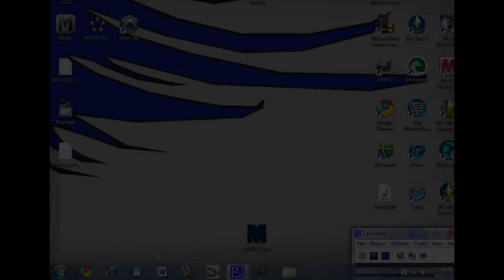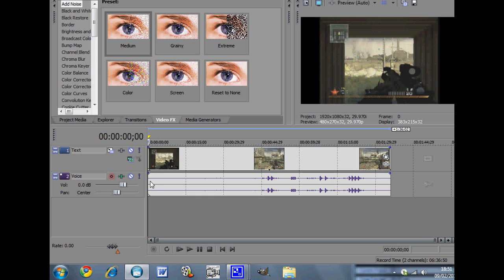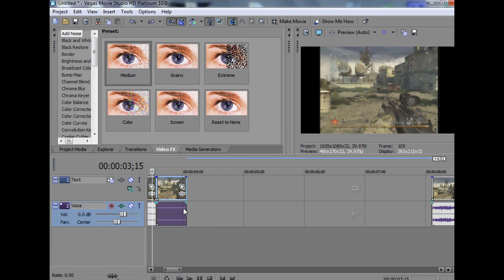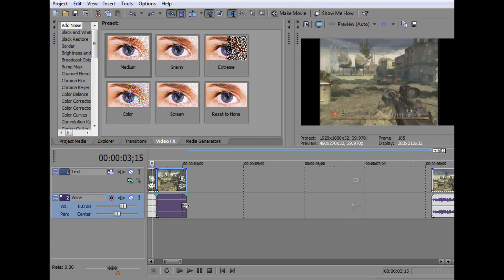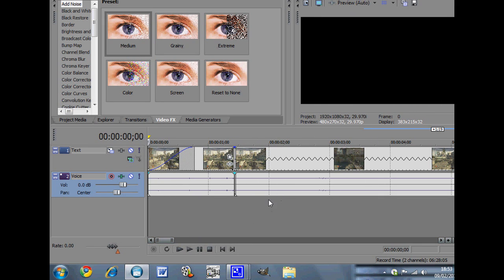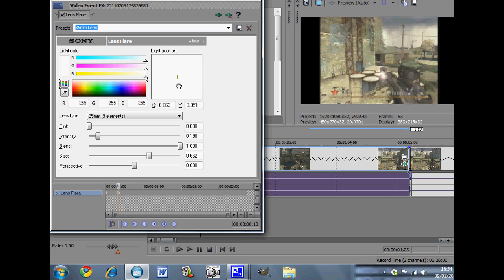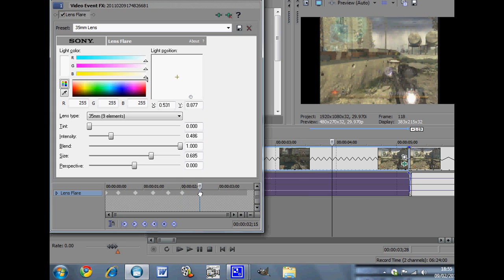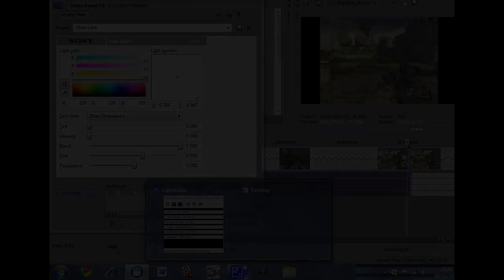How to make shine affects for montages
Just a little tut on a small effect witch will hopefully make you montages that little bit better.